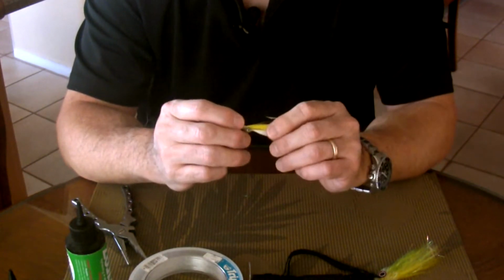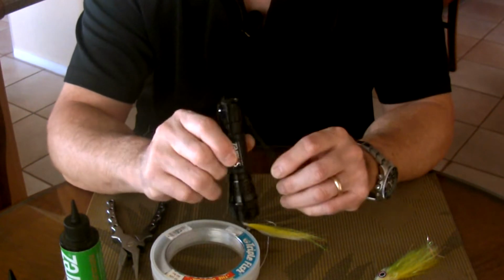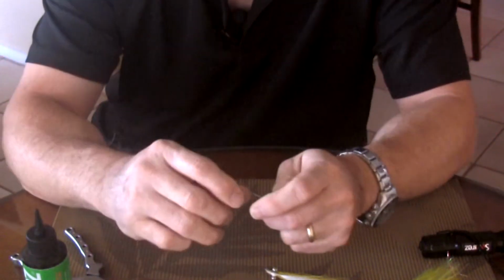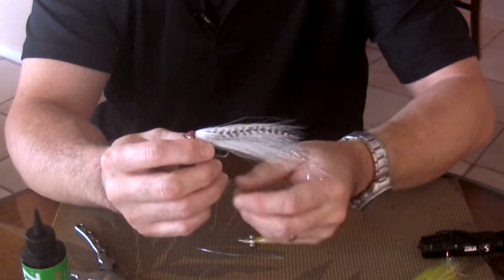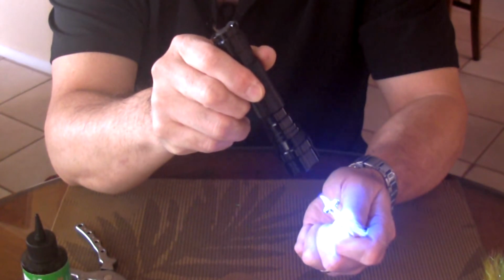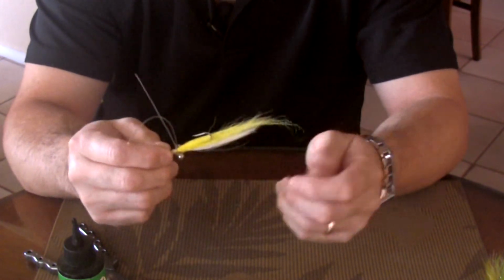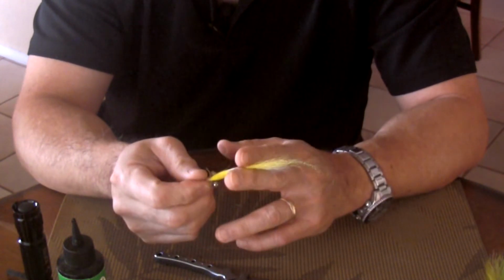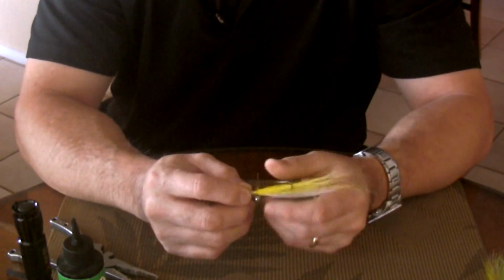Adding a Weedguard to a Finished Fly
Salt water flies with weedguards can be hard to find. Here's a way to add your own monofilament weeguard to a finished fly, without using a vise or thread.